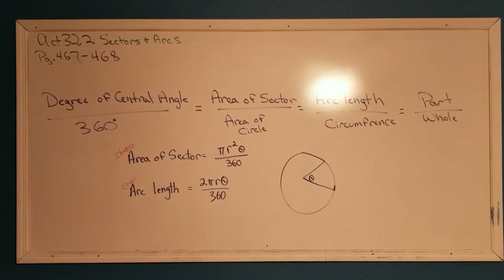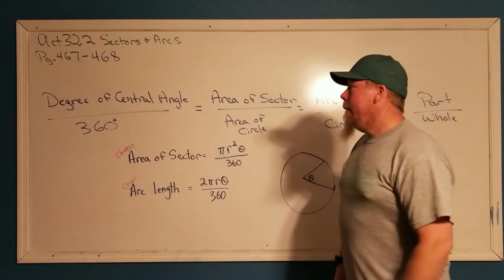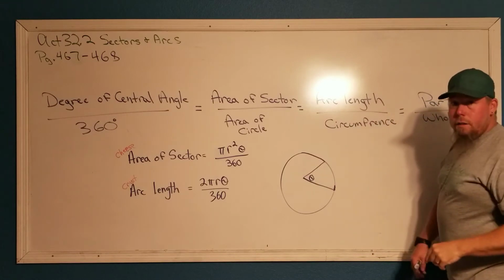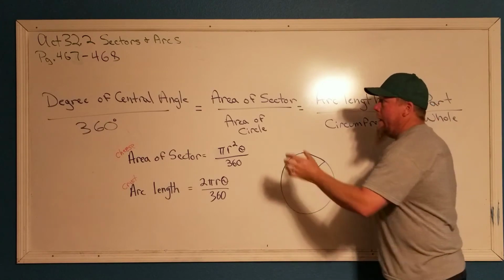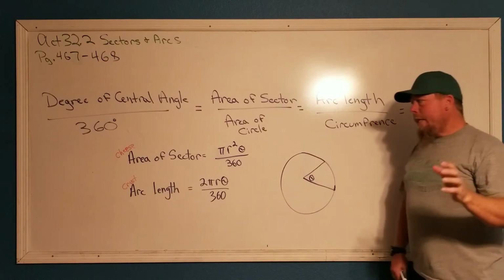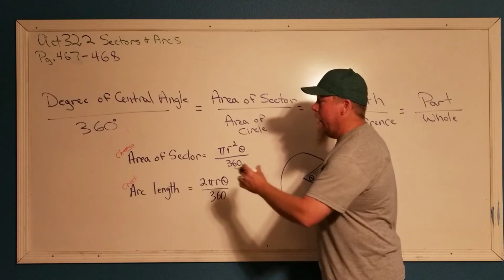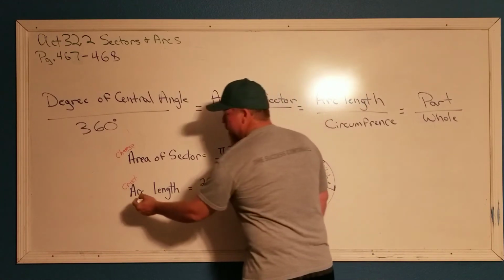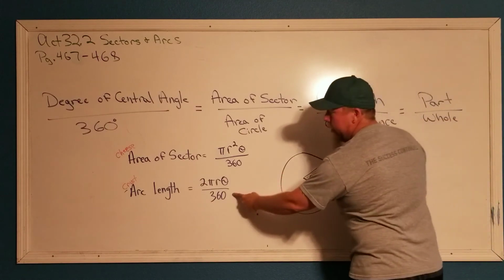Act 32.2 Part 2